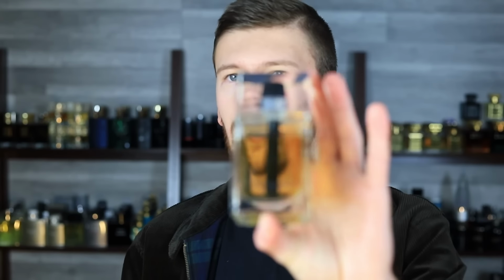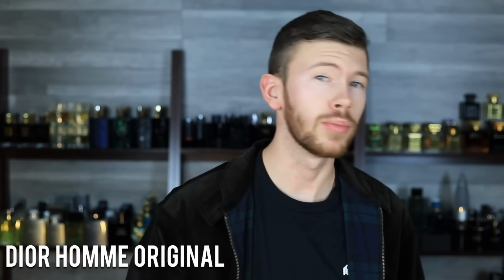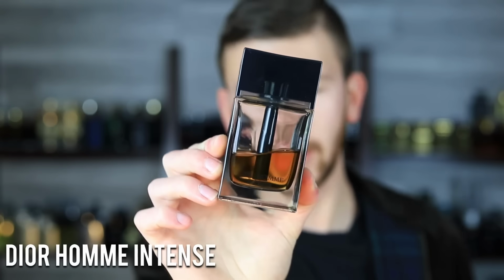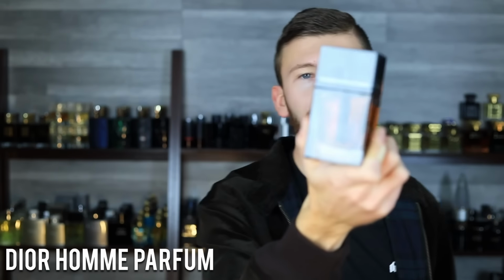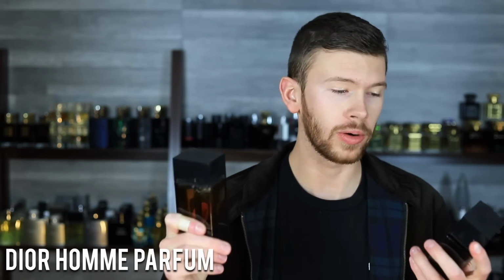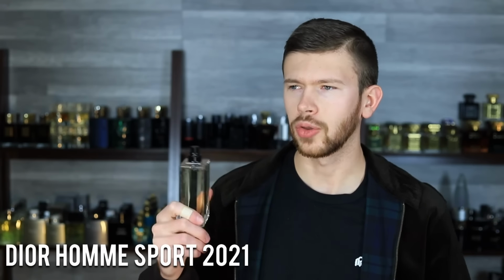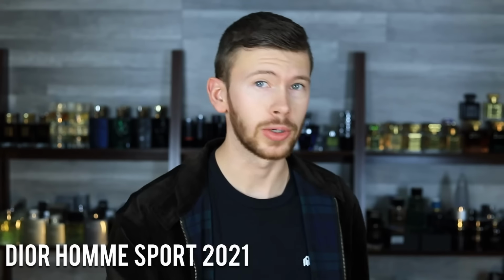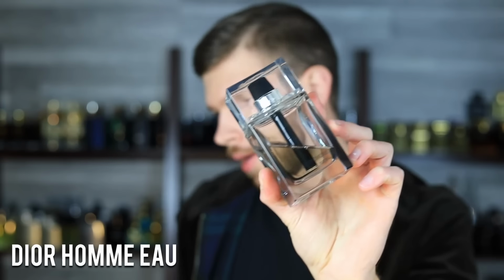Dior Homme Buying Guide — Which Is Best?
Shop our growing selection of fragrance decants! Free sample with every order.

Dior Homme Eau

10 Of The Most ADDICTIVE Fragrances In My Collection

10 FRAGRANCES THAT ARE WORTH 10X THEIR DISCOUNTED PRICE